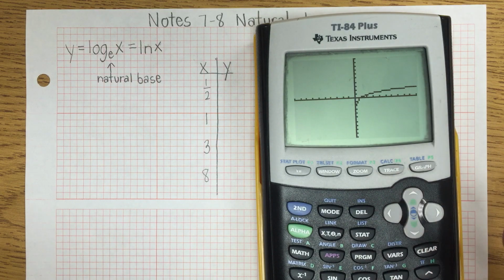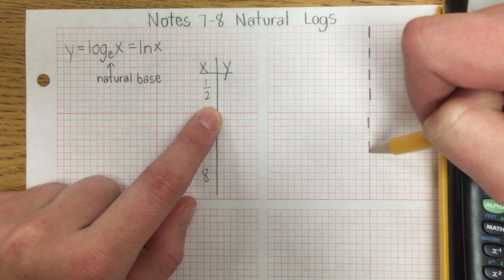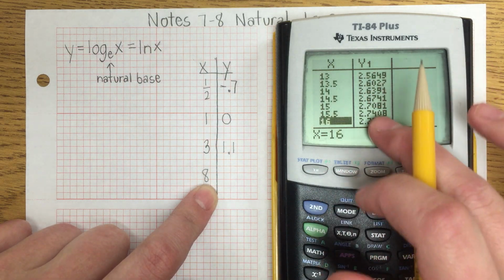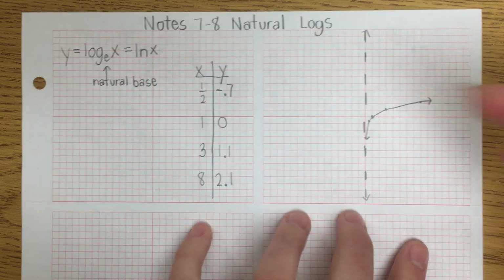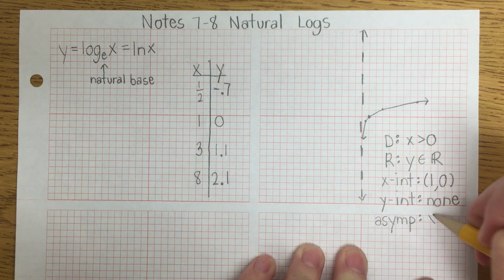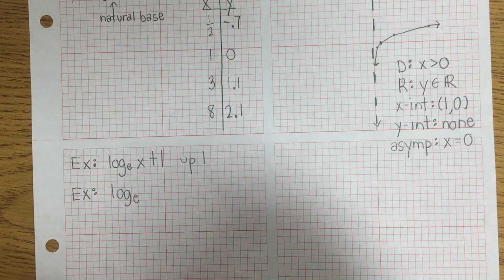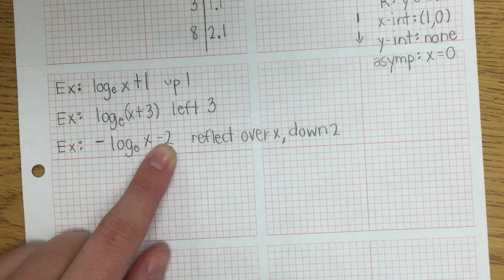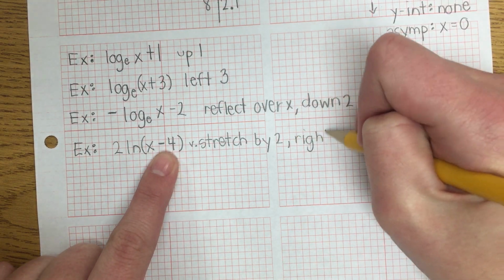7-8 Natural Log Graphs New